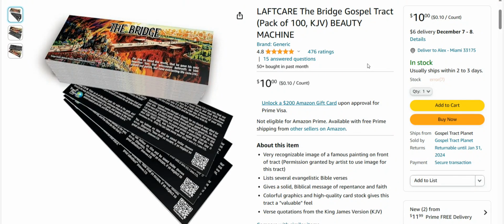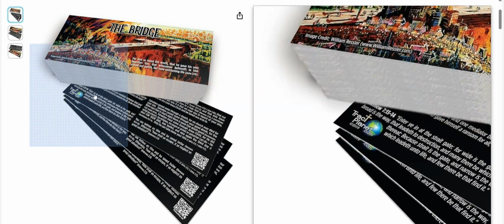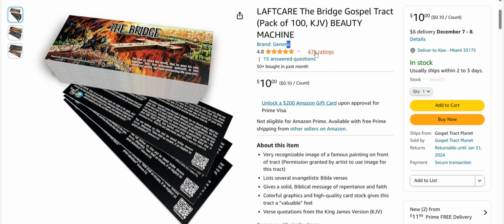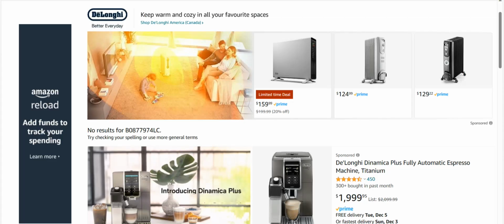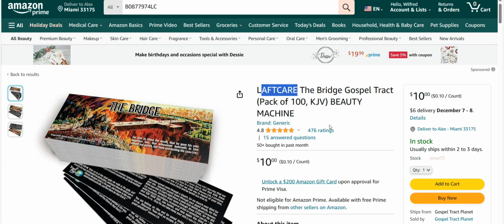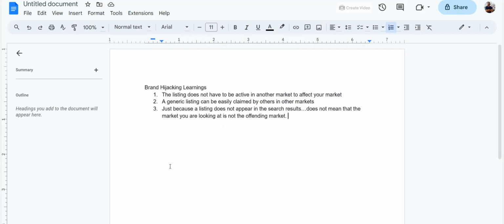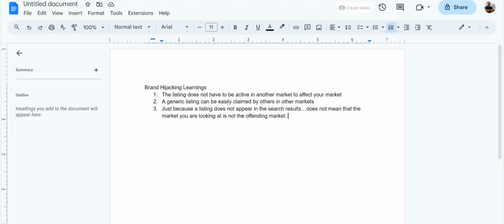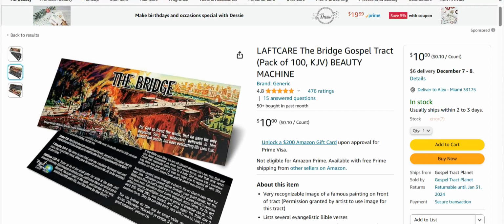Who's Hijacking Your Brand on Amazon?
Are you an Amazon Seller struggling with having your brand hijacked? You're not alone! In this video, we'll go over how people hijack brands and what steps to take to give yourself the best chance to get your brand back under its original name. Gain the knowledge and confidence you need to start selling again.